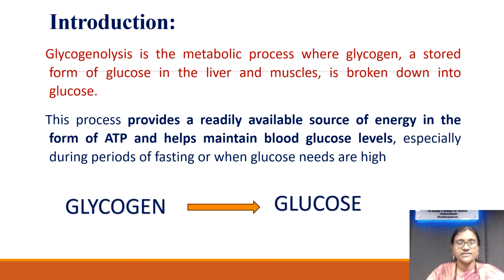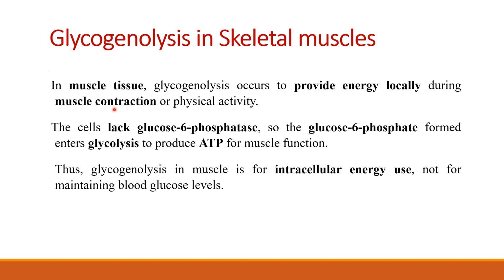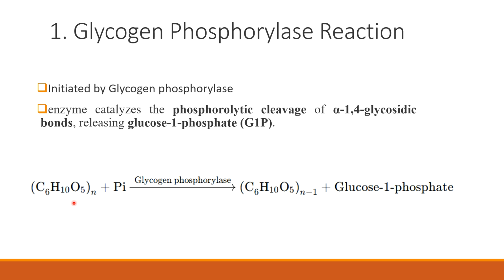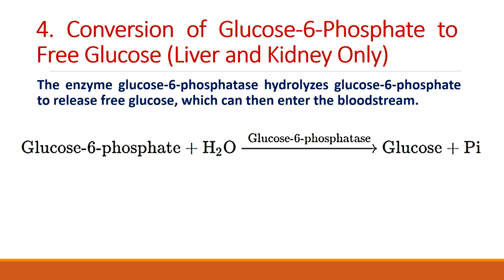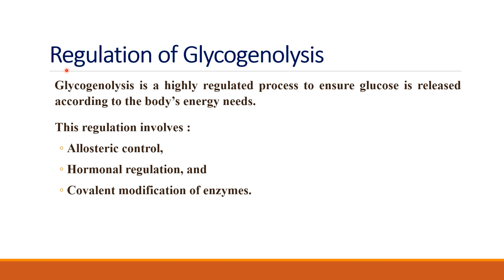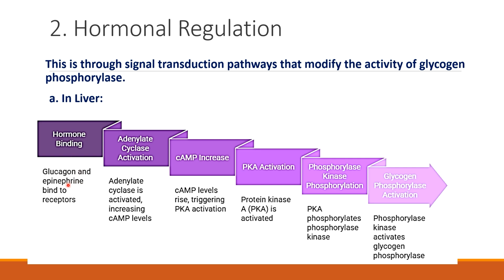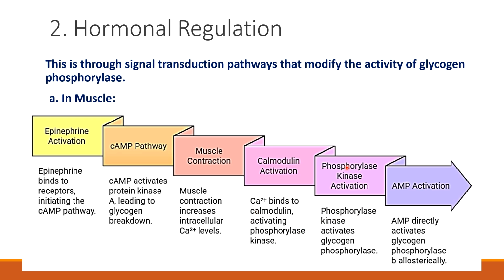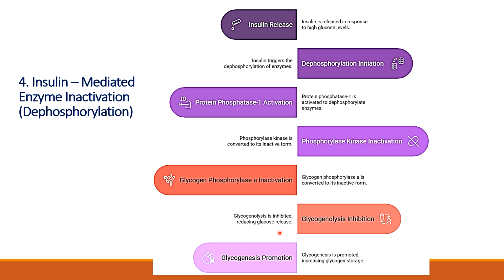Glycogenolysis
Contents of the video: Introduction, Location of Glycogenolysis, Steps in Glycogenolysis, Regulation of Glycogenolysis